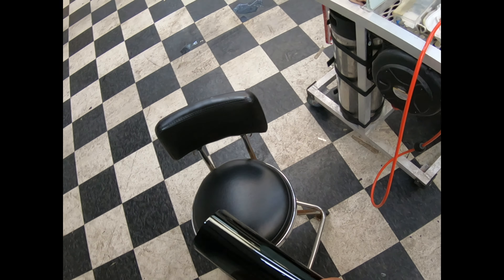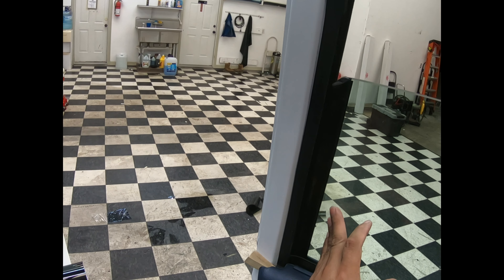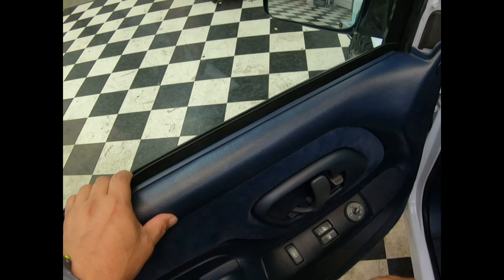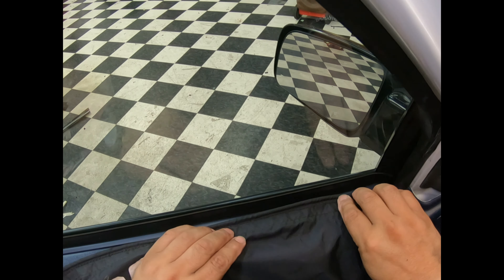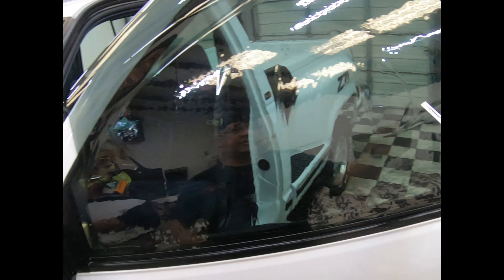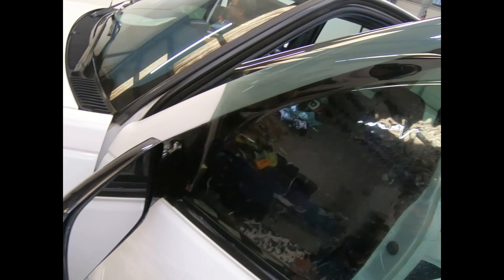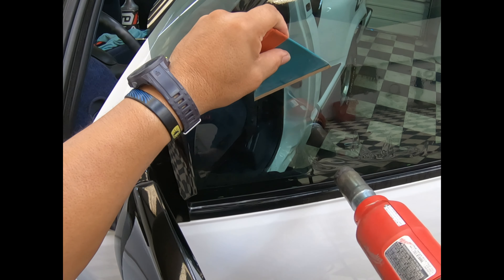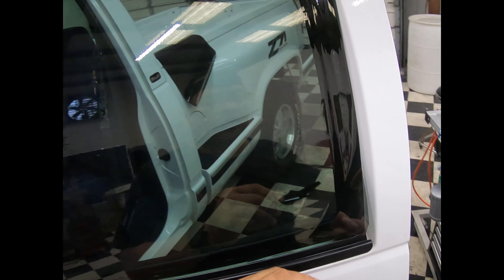Window Tint on Older GLass Difficult AF! Don't Miss!!!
These side windows on pickups are tricky to do to say the least.  It is always a hit or miss when 2 staging because of the films proximity to the metal rail on side.  Contamination is hard to get around...and lifting film to clean the tint is almost never an option.  Check how we manage to get around those problems!! Enjoy!!